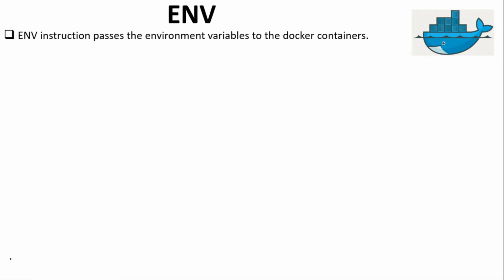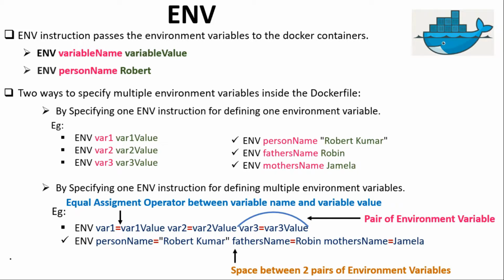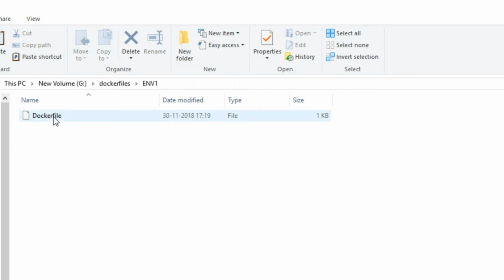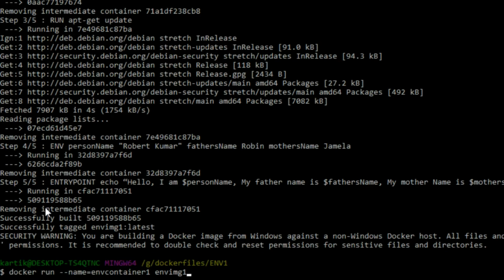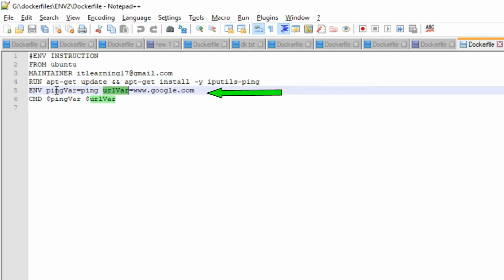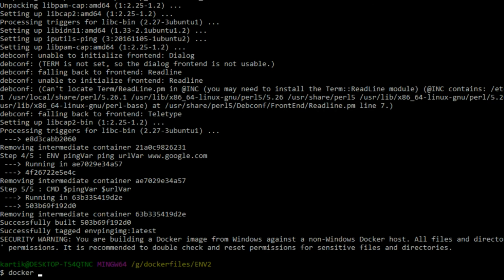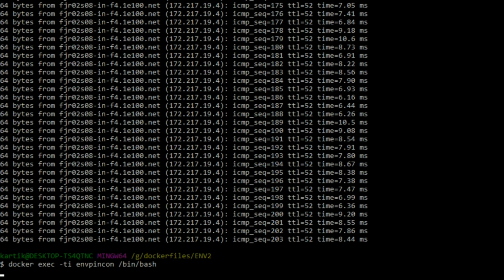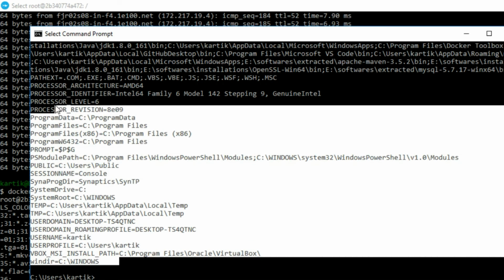#27 Dockerfile ENV Instruction | NEED TO KNOW THIS FOR SOLID FUNDAMENTALS | BIG NO TO PAID TUTORIAL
Docker file env instruction